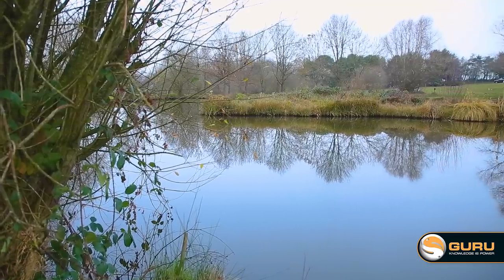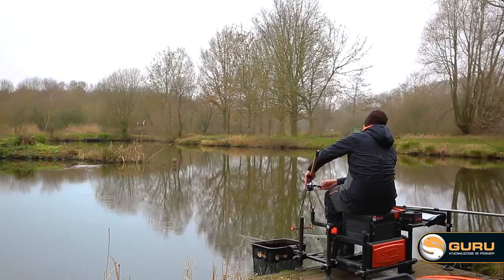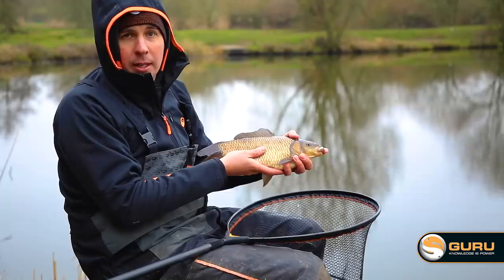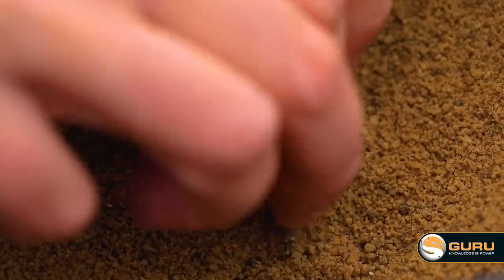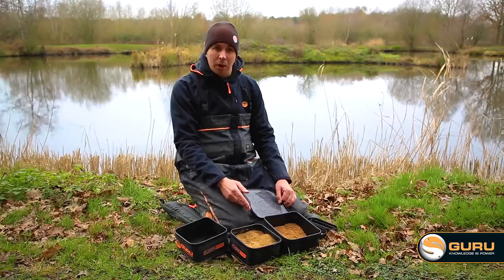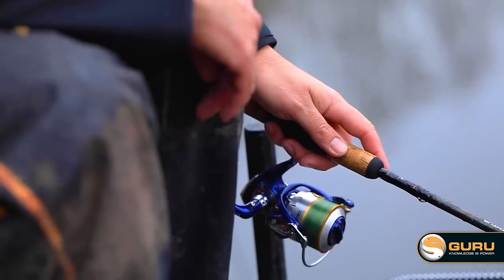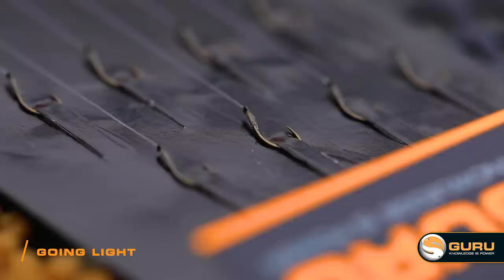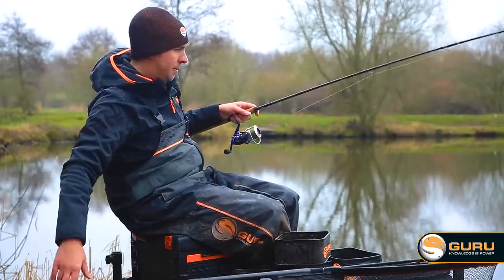Super Mini F1 Fishing Masterclass | Guru Bitesize #008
NEW GURU BITESIZE VIDEO! 🙌🏻🎥 Super Mini F1 Masterclass!

In this latest Bitesize installment, Guru's Pemb Wrighting explores the art of tackling small commercial venues in the winter and spring, using some lethal little feeder tactics!

The master uncovers an array of tricks to help you catch more fish, including location, watercraft, tackle, rigs, baits, feeder choice and timing, on a challenging day at Packington Somers Fishery!
After a slow start, can he come good for the cameras?